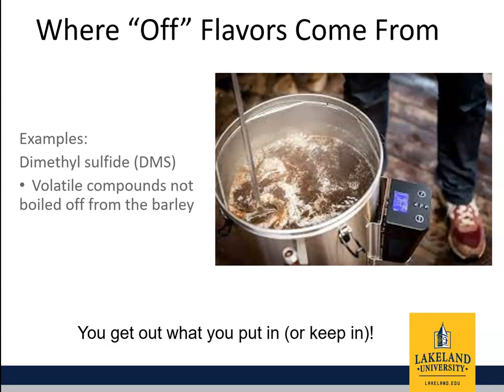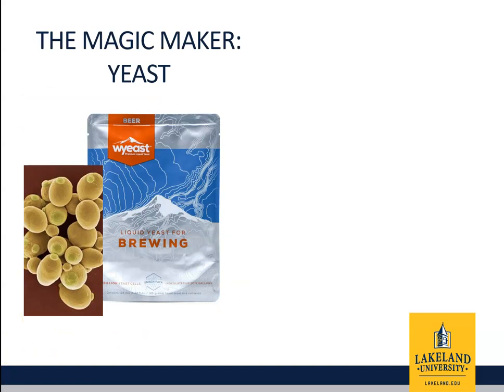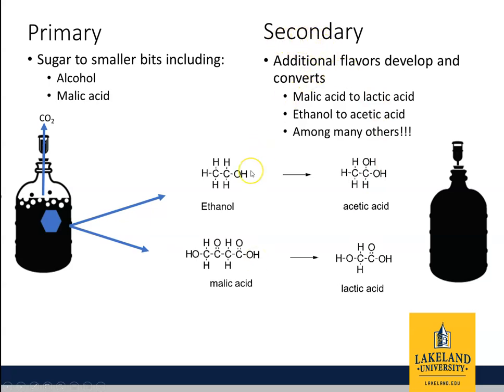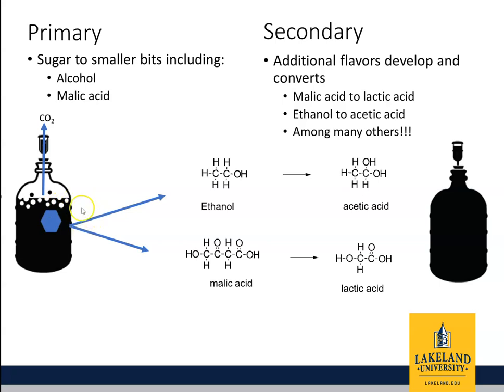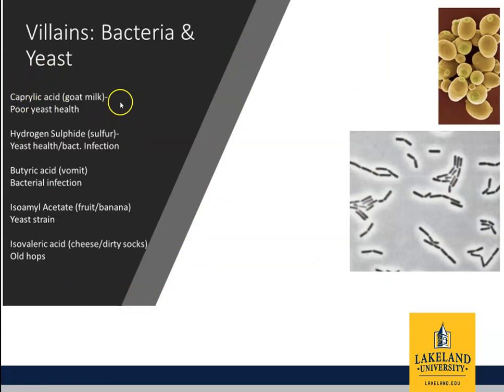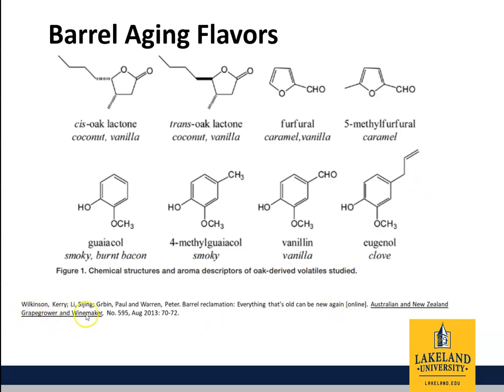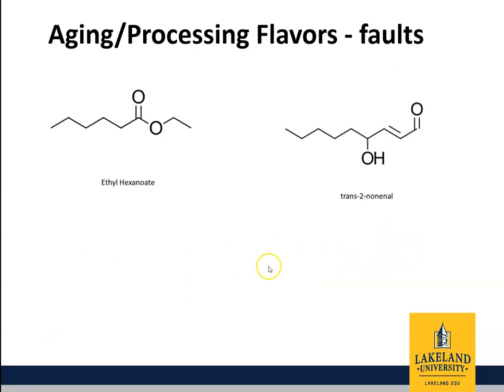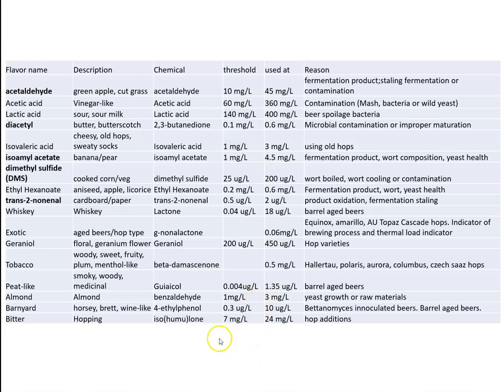"Off" Flavors in Beer - Beer Chemistry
Are you interested in brewing chemistry? Here's a great overview of some of the "off" flavors you might find in beer, how they develop during the brewing process, and how to avoid them.